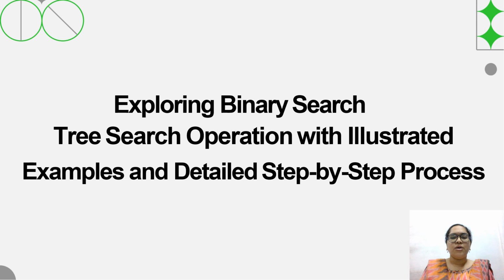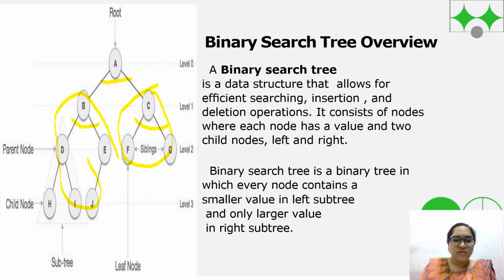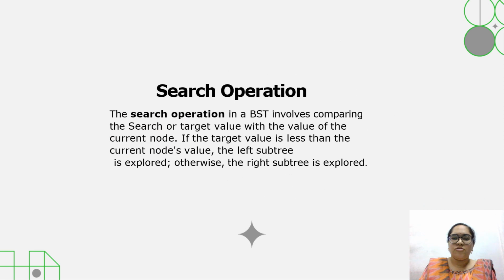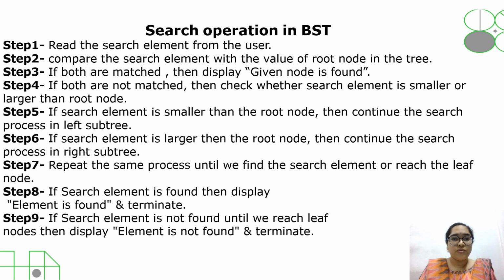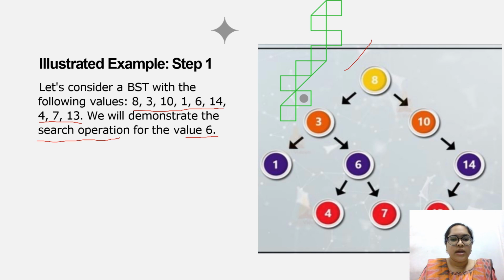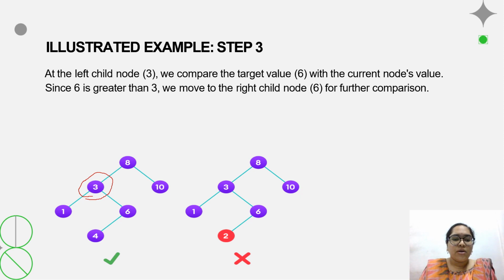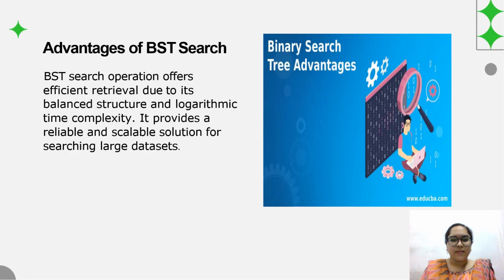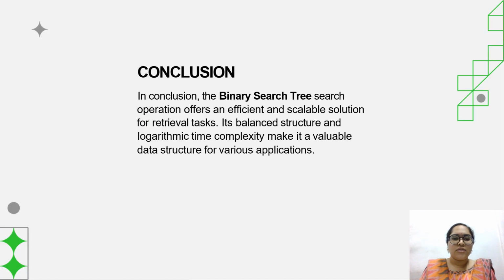DS Binary search tree search operation